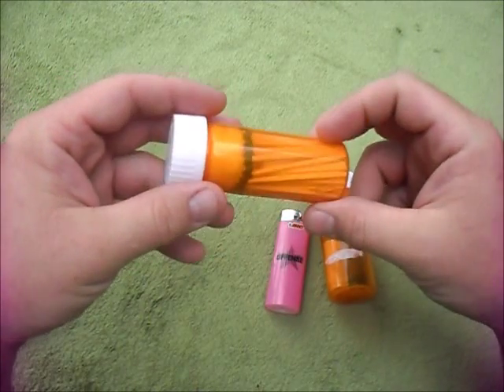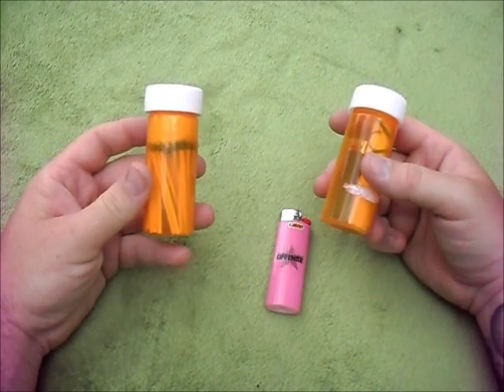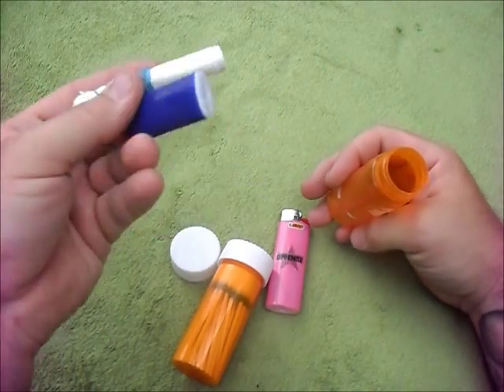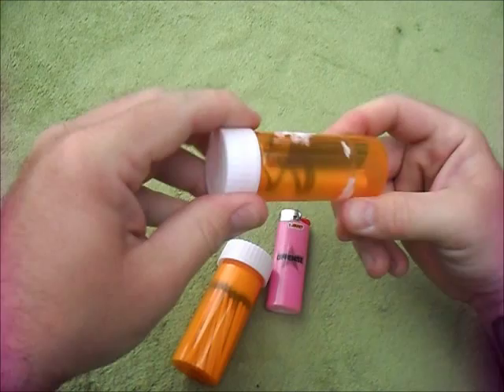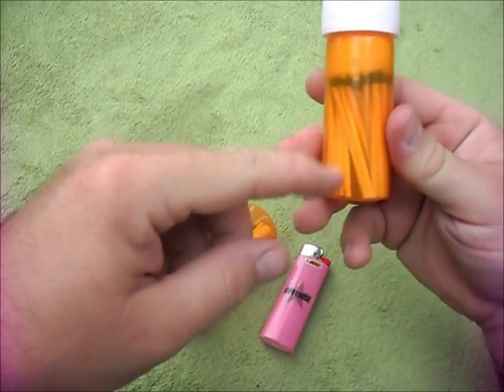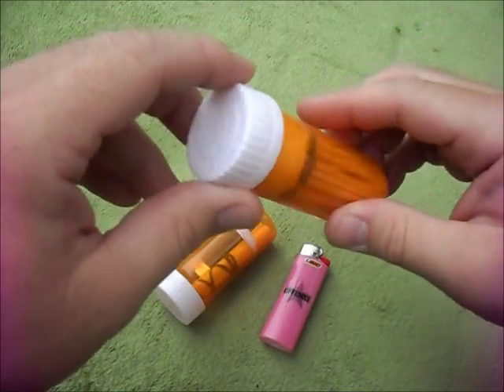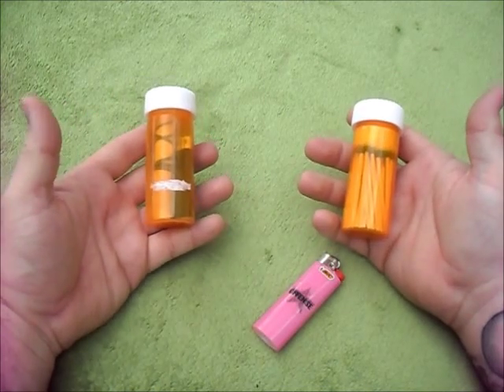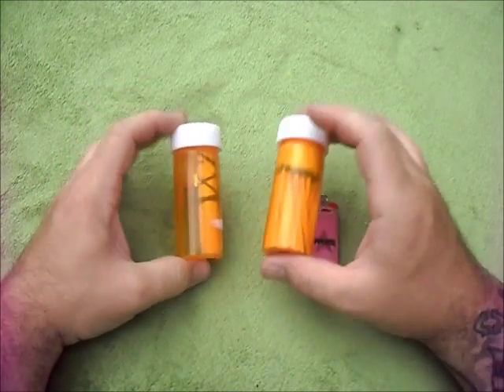Making a fire/survival kit using a prescription bottle.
Another simple idea I would share on using pill bottles for fire kits or survival kits or whatever else you might think of.